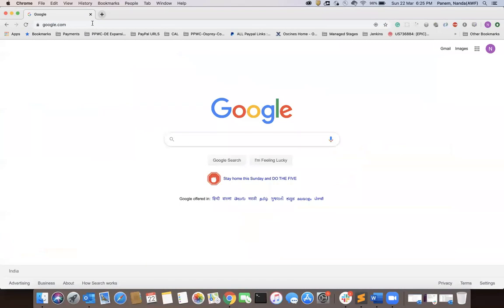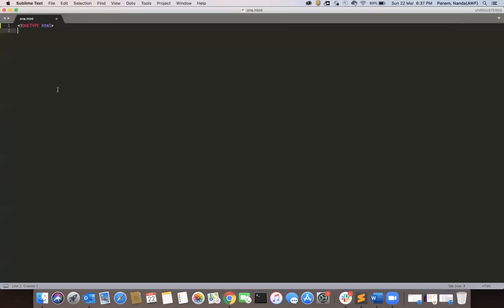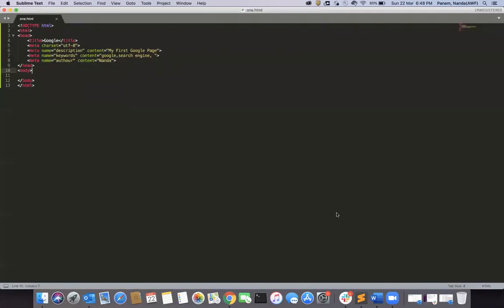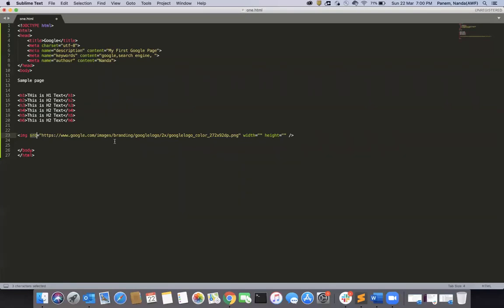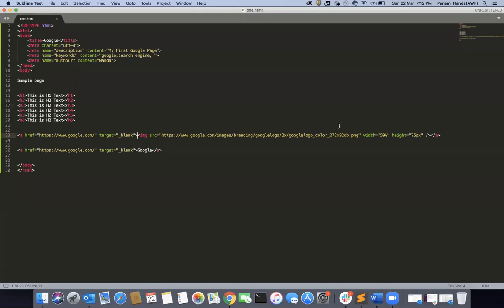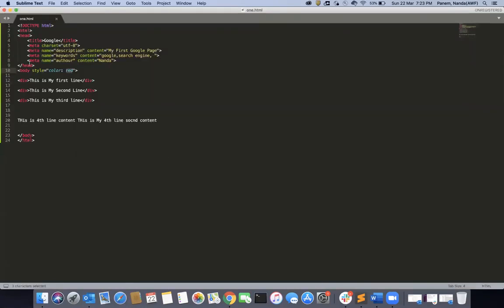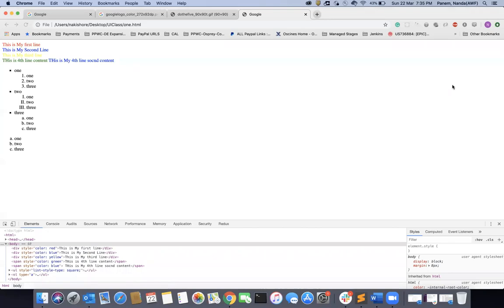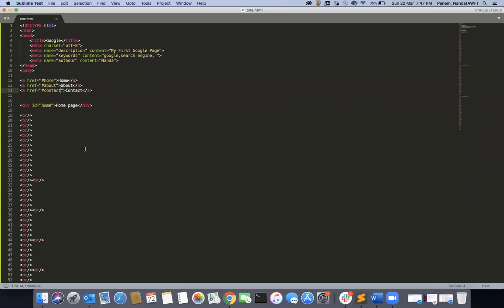Introduction to HTML | Full-Stack Development Course | Board Infinity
HTML is one of the must-have programming languages in Full-Stack development and in this video Coach Nanda will explain to you why that is and all the different details associated with HTML and how you can approach learning this language.